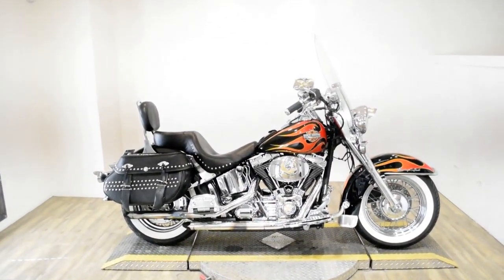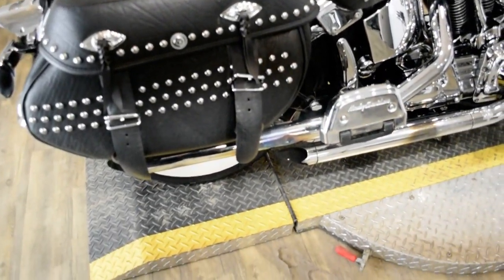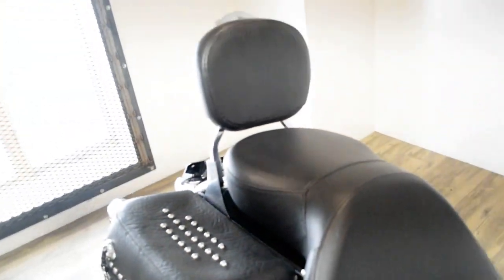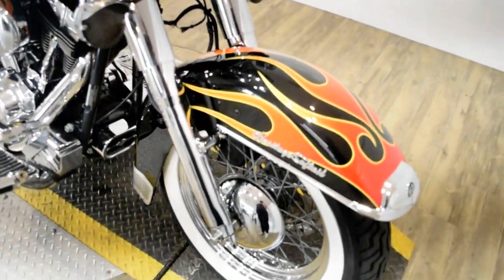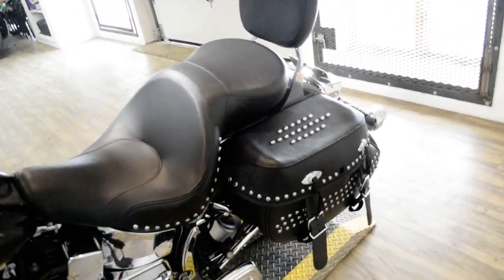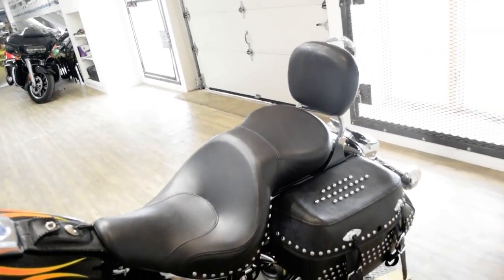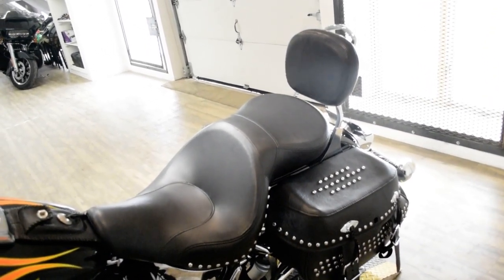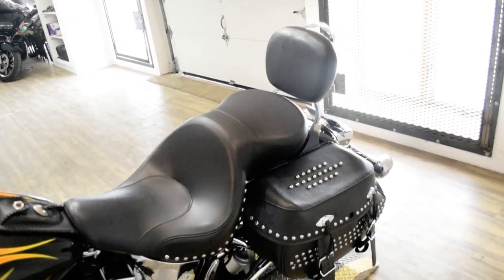2002 Harley-Davidson Heritage Softail | Used motorcycle for sale at Monster Powersports, Wauconda IL